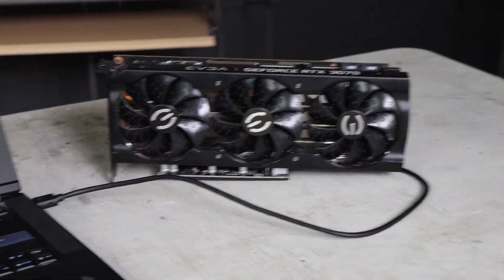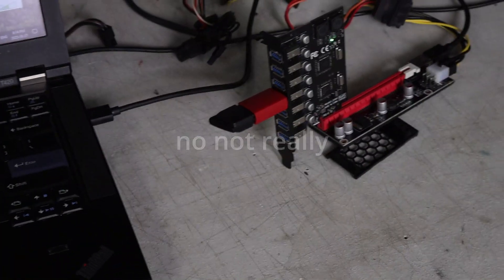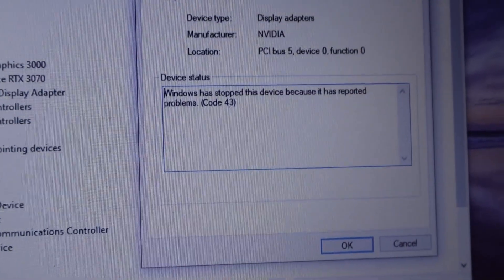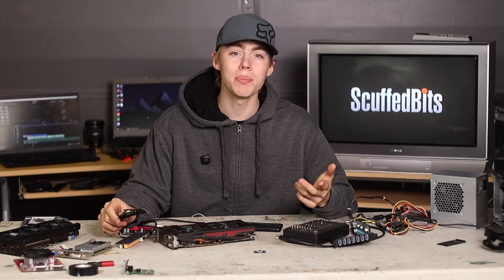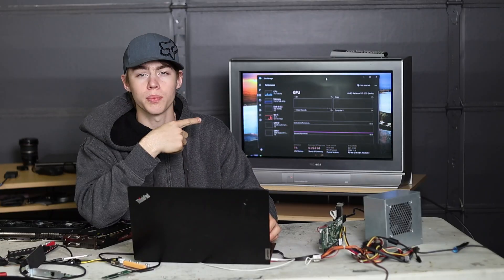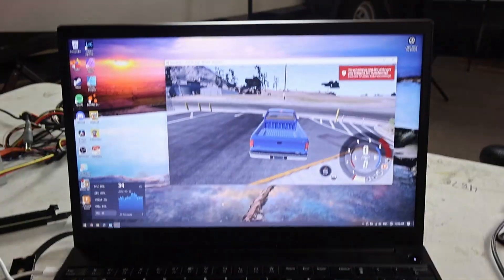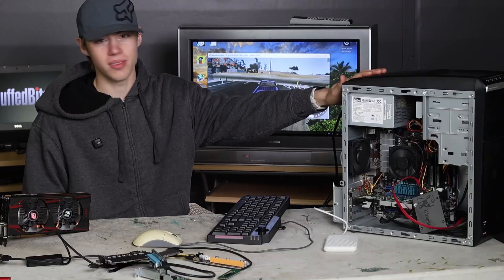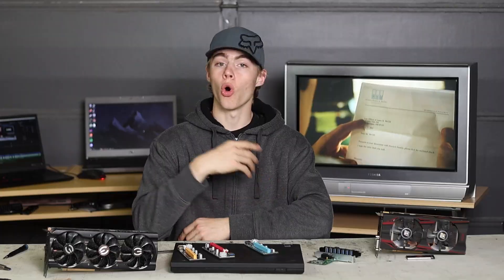Testing AliExpress eGPU Adapters to game on old laptops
I tested a bunch of cheap eGPU adapters from AliExpress to see if they actually work.